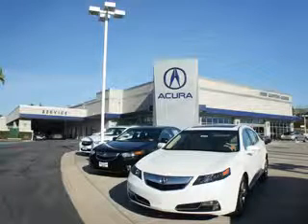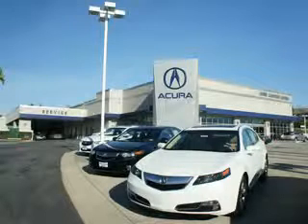2013 Hyundai Sonata Weir Canyon Acura Anaheim, CA 92807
Hyundai Sonata You will love this Radiant Silver Hyundai Sonata 4 Dr Sedan, equipped with a 4 Cylinder engine and an automatic transmission. Enjoy an exceptional 35 miles to the gallon on this great car with features like Windows, Rear Defogger, Windows, Front Wipers: Speed Sensitive, Windows, Lockout Button, Suspension, Front Shock Type: Twin-Tube Gas Shock Absorbers, Windows, Front Wipers: Variable Intermittent, Power Windows: With Safety Reverse, Windows, Illuminated Power Window Switches, Suspension, Front Arm Type: Lower Control Arms, Suspension, Front Spring Type: Coil Springs, Suspension, Rear Coil Springs, Suspension, Rear Twin-Tube Gas Shock Absorbers, Exterior Mirrors, Heated, One-Touch Windows: 1, Daytime Running Lights, Warnings And Reminders, Tire Pressure Warning, Seats, Front Seat Type: Bucket, Front Suspension Type: Macpherson Struts, Tail And Brake Lights, LED Rear Center Brakelight, Seatbelts, Seatbelt Pretensioners: Front, Tachometer, and much more. Enjoy the drive and have peace of mind in this Hyundai Sonata. See us at Weir Canyon Acura today!
MILES: 39,792
VIN:5NPEB4AC2DH637643

8323 E La Palma
Anaheim, California 92807